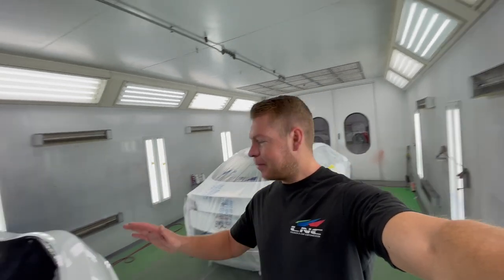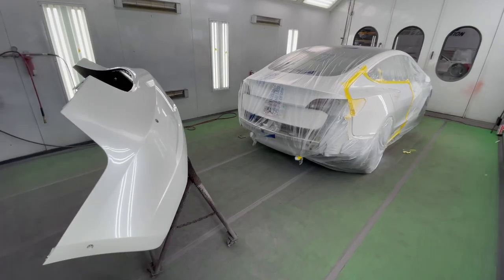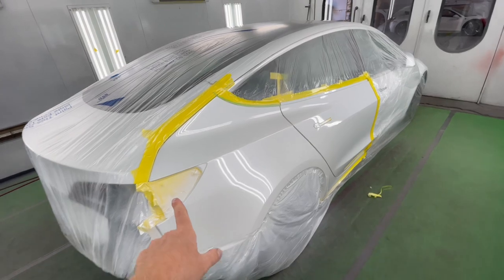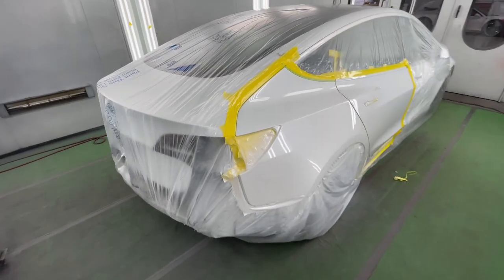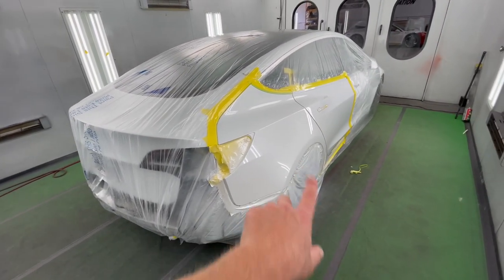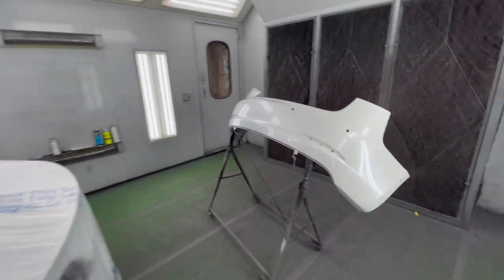Painting Tesla Model 3 Quarter Panel and Bumper - PPSW tri-coat white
In this video I am going to refinish a quarter panel that was repaired on a Tesla Model 3, as well as rear bumper. Will make this Beat up Tesla Look like new again.